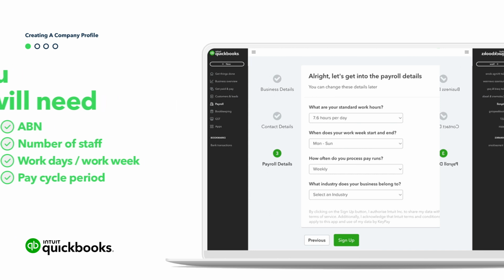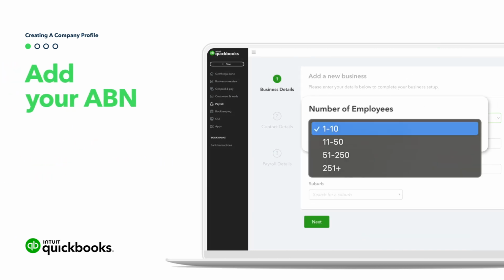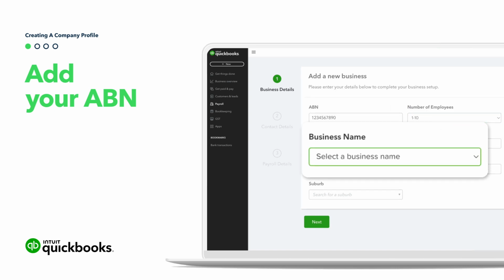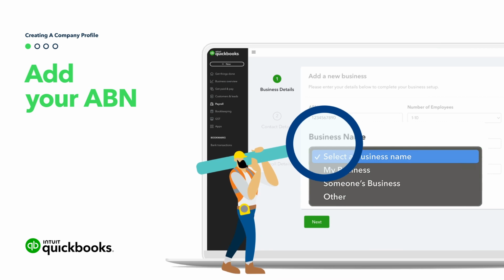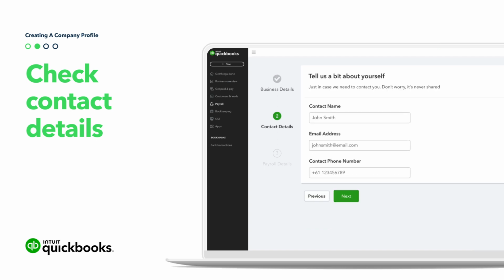Get started with QuickBooks Payroll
Watch how to get started with QuickBooks Payroll and how to create a company profile. Learn to fill out business details and payroll information in this easy step by step guide.